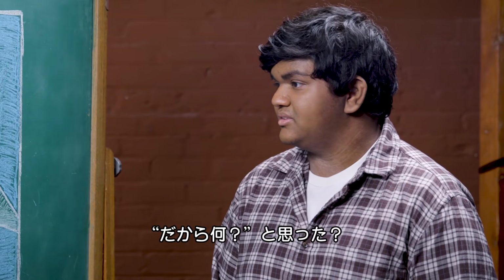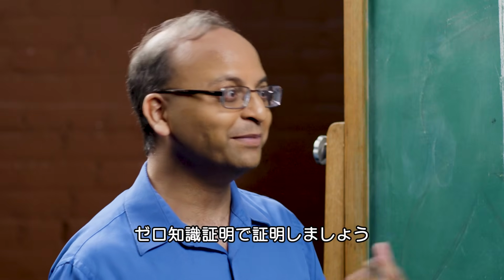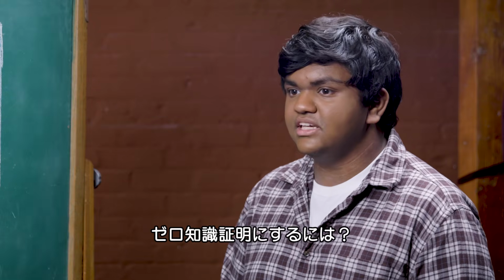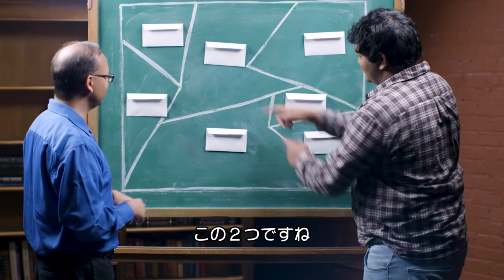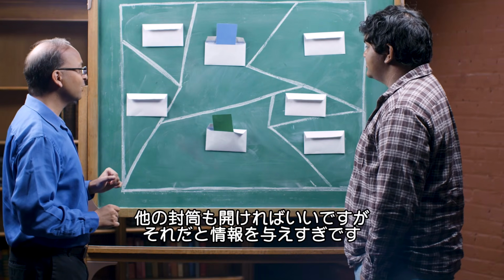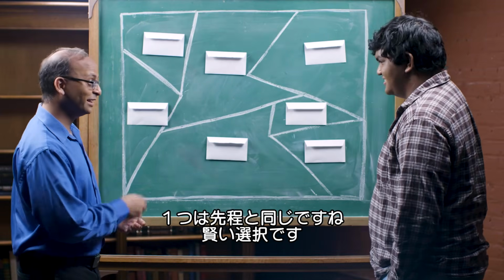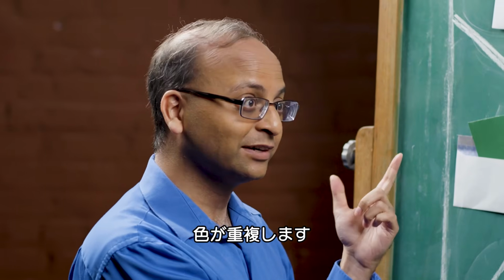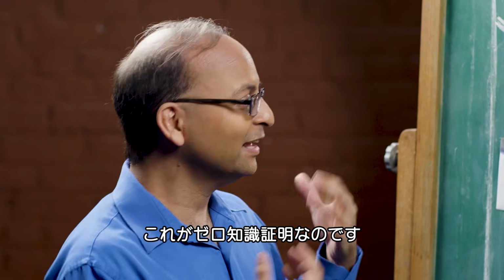「ゼロ知識証明」って何？5段階のレベルで説明 | 5 Levels | WIRED.jp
UCLAの教授でコンピューターサイエンスを教えている、アミット・サハイが、「ゼロ知識証明」の概念を5パターンの難易度で説明する。子供からティーンエイジャー、大学生・大学院生、専門家へと、説明する対象が変わるにつれて、内容が複雑化して難易度が上昇していく。あなたは一体どのレベル？

WIRED SZメンバーシップ:
『WIRED』日本版のサブスクリプションサービス「WIRED SZメンバーシップ」に加入すると、記事が読み放題になるほか、会員限定のニュースレターや雑誌『WIRED』日本版のPDFダウンロード、各種イベントへの優待など多くの特典が受けられます。
WIRED NEWSLETTER:
WIRED NEWSLETTERをご購読いただくと、編集部おすすめの記事や最新のイベント情報、雑誌『WIRED』日本版の情報などを毎週お届けいたします。